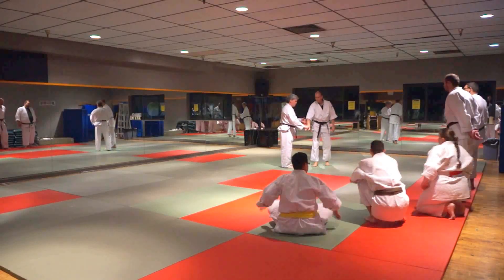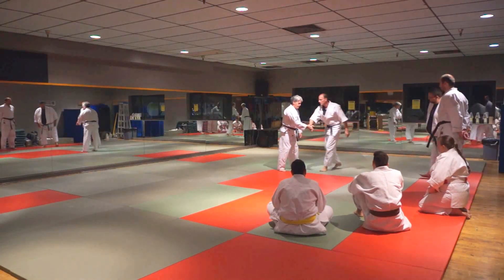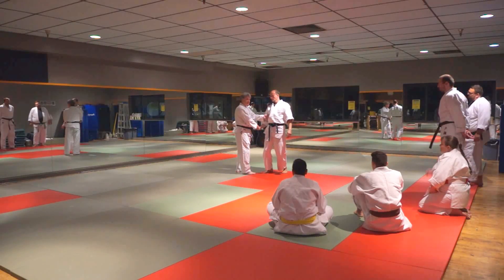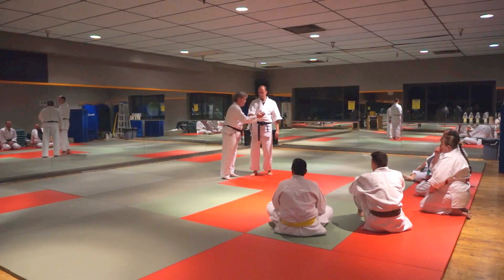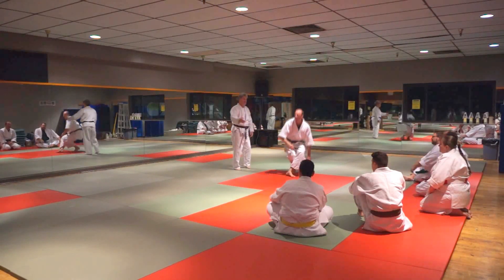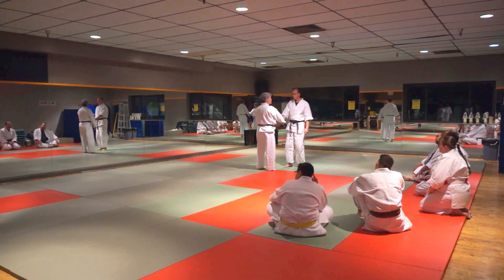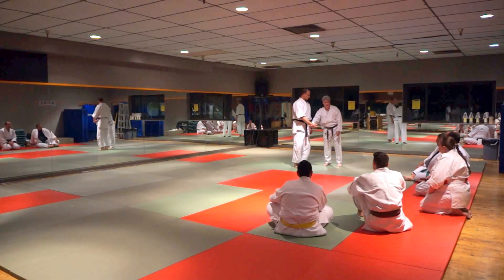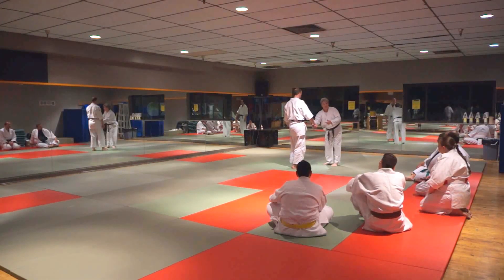Shape the Fall - Brenden Hussey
A lesson on how to "shape the fall" taught by Brenden Hussey from Austin, Texas when he visits Shinju Dojo Aikido Martial Arts School in Vancouver, British Columbia, Canada on August 20, 2015.